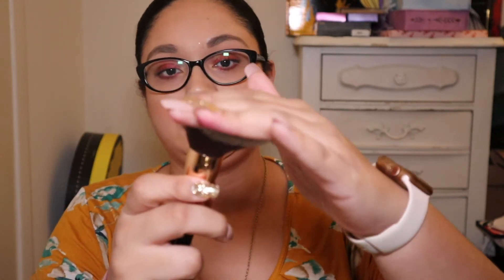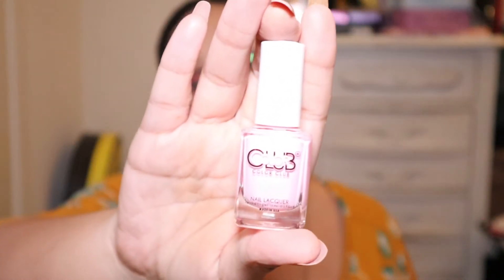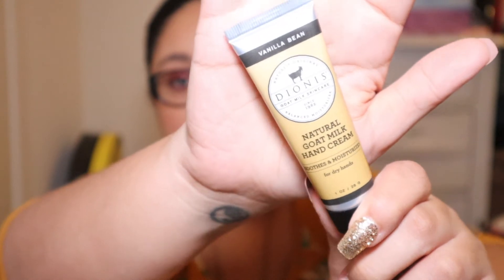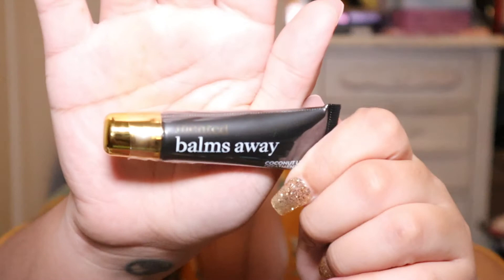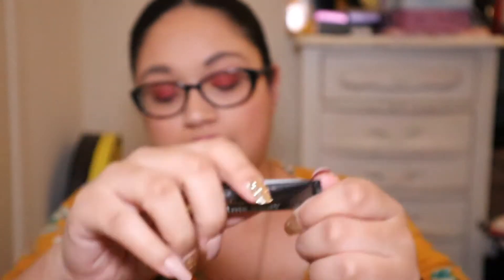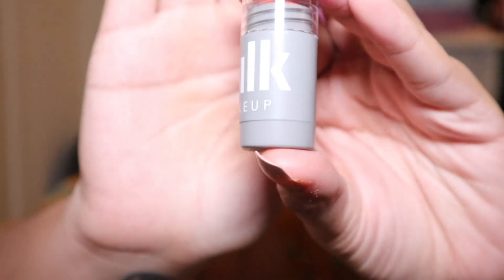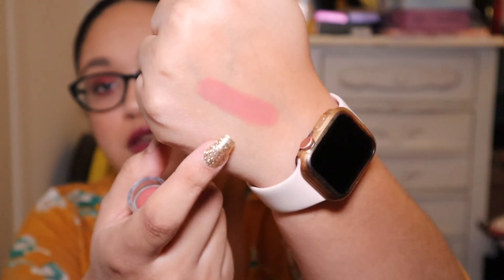Ipsy Glam Bag March 2021 Unboxing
In this video, I will be unboxing Ipsy Glam Bag March 2021. Watch to see what goodies I received! Bye now!

FTC: Paid subscription box

tarte cosmetics(tarte proves that glamour can be good for you by offering the widest selection of natural makeup and eco-friendly cosmetics.): Stay Home and Shop with Ease with Free Shipping at tarte cosmetics.